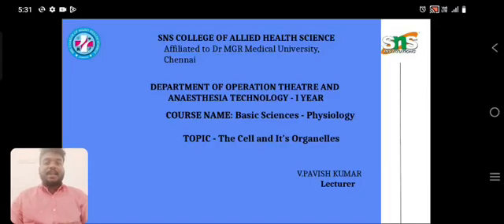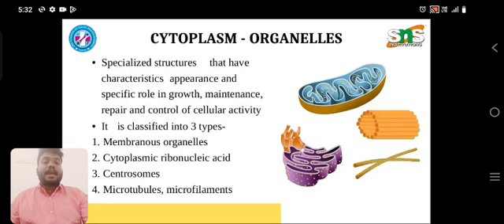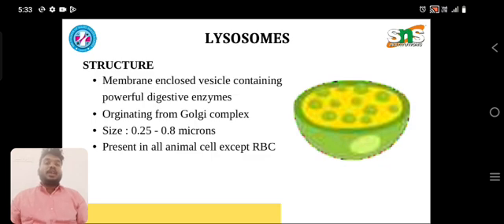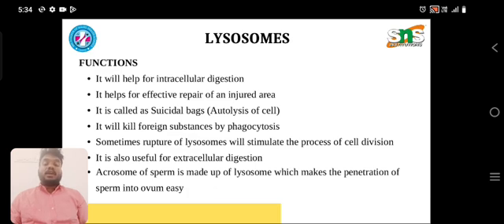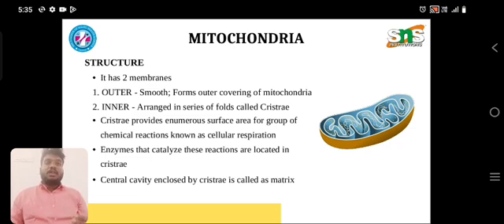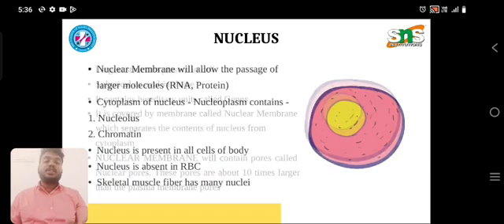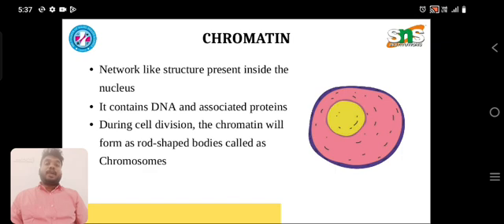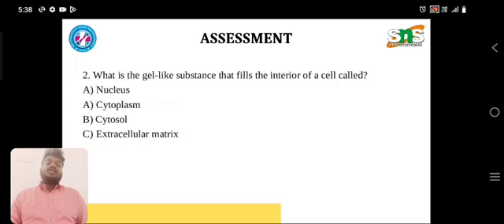Physiology of cells and it's organelles...part-2#snsinstitutions